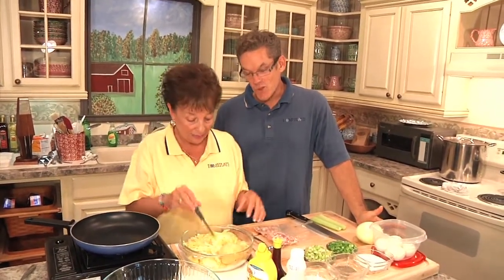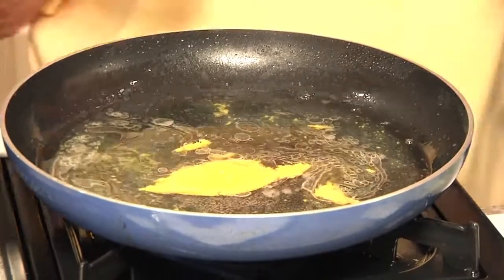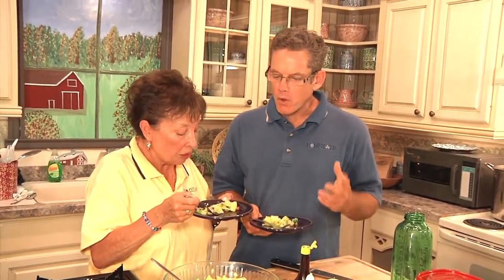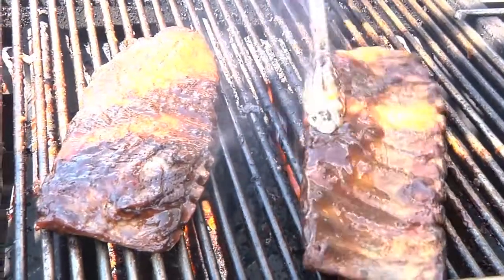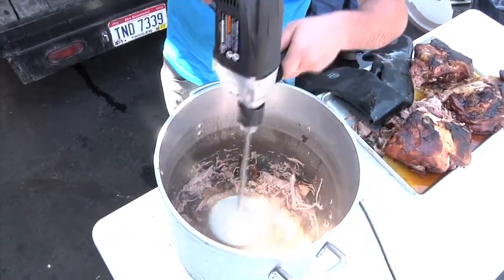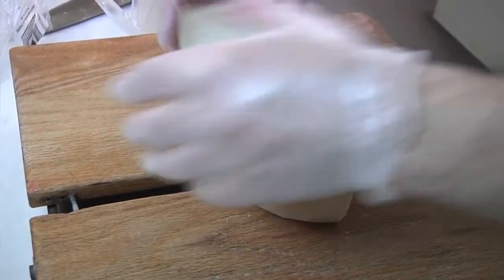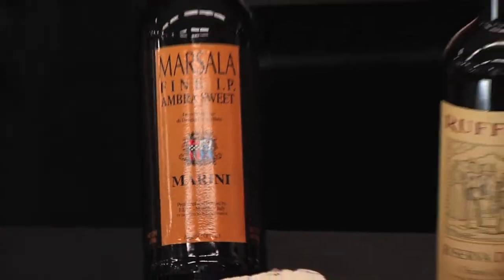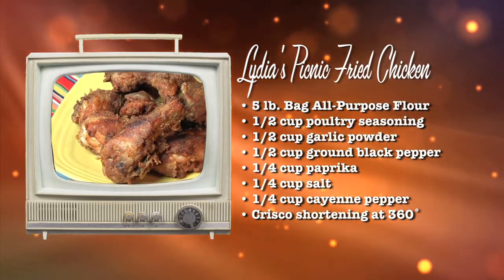Homeplate Picnic - S3E3 - 2012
Join us for a fun-filled show full of great picnic ideas!  Helga and Mitch whip up a classic German Potato Salad, Kevin and Kristy have several great tips, Mitch takes us to a rib burn off, and Frank Rulli shows us how to put together a GREAT cheese plate!